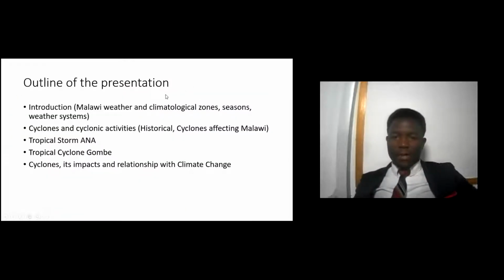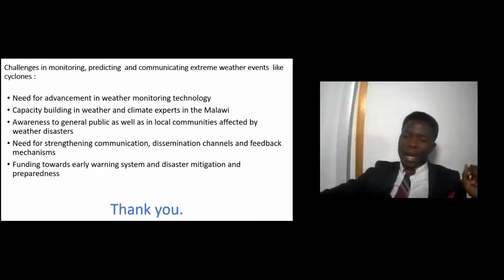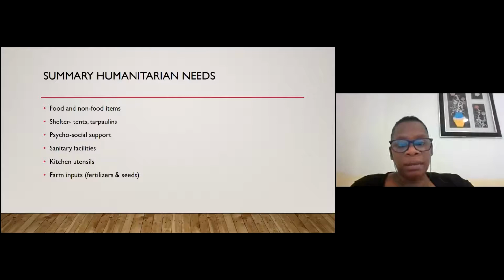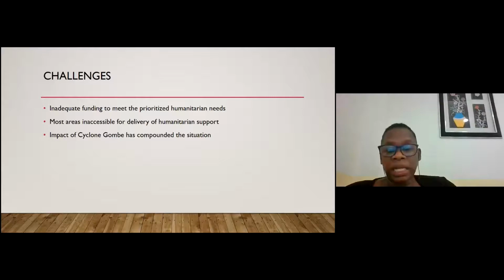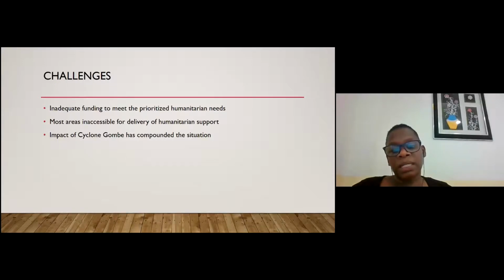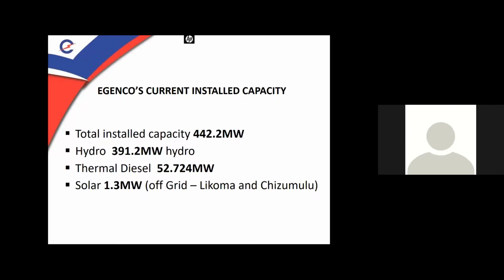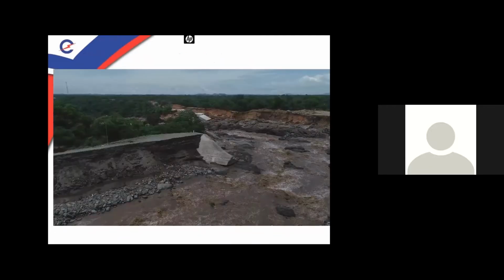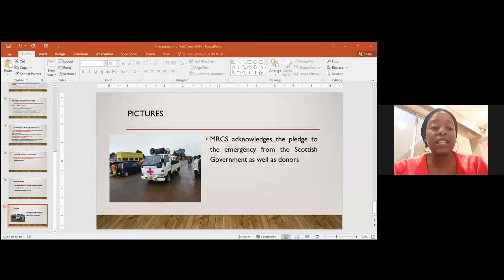Tropical Storm Ana – Listening to Malawi, 21/03/2022.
Tropical Storm Ana displaced over 190,000 households in Malawi, affecting more than 870,000 people – the equivalent of almost twice the population of the Highlands and Islands in Scotland. Over 30 individuals tragically lost their lives, and many people remain missing. Malawi’s infrastructure has been hit hard: crops and livestock, roads and bridges washed away; nationwide power outages, and, significantly, many homes have been wiped out.

In an event co-designed by and co-hosted with our sister organisation, the Malawi Scotland Partnership, we heard from Malawi about their priorities - the situation now, of urgent relief efforts and what's needed in the short, medium and long term for recovery. The event explored Tropical Storm Ana's place in climate change and of the specific Malawian context for mitigation of future devastating weather events.

Timestamps:

0:08 Welcome & scene-setting - Linda Dembo Programmes Officer, Malawi Scotland Partnership (MaSP)

Tropical Storm Ana - erratic weather patterns, climate-change & the Malawian context

0:31 Where Storm Ana Fits in Weather Patterns & Climate Change in Malawi - Noel Banda Applied Meteorologist/Climate Specialist Department of Climate Change and Meteorological Services (DCCMS) & International Advisor to President of Malawi with World Meteorological Organization

National & International Response, Preparedness, Urgent Needs and the Future

15:09 Malawi’s Response - Natasha Mbengo Principal Relief and Rehabilitation Officer Department of Disaster Management Affairs (DoDMA)
47:43 The Scottish Government Listening to Malawi - Niall McCumesty, Malawi Development Officer, International Division, Scottish Government and Tasha Boardman-Treacy, Malawi Development Manager, International Division, Scottish Government
57:21 Q&A & Discussion
1:05:20 The relief operation and urgent need - Aston Mulwafu Malawi Red Cross
1:16:42 Power & Impact on Malawi’s Energy Output - Moses Gwaza, Senior Public Relations Officer, Electricity Generation Company (Malawi) Limited (EGENCO)
1:26:46 Disaster Risk Management - Julius Ng’oma Civil Society Network on Climate Change (CISONECC)
1:35:53 Close of meeting